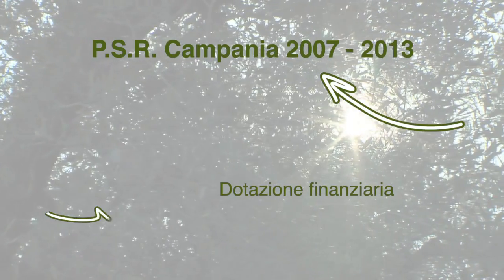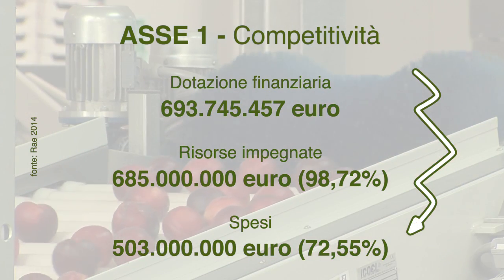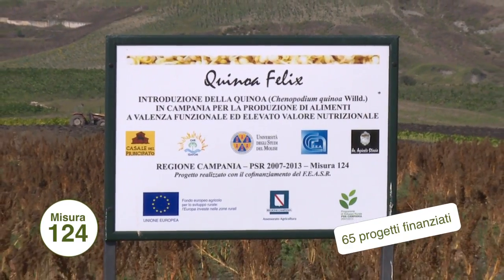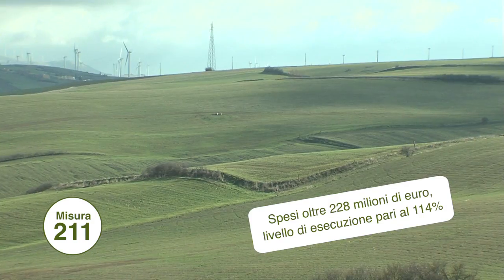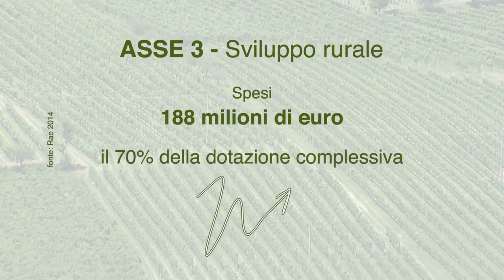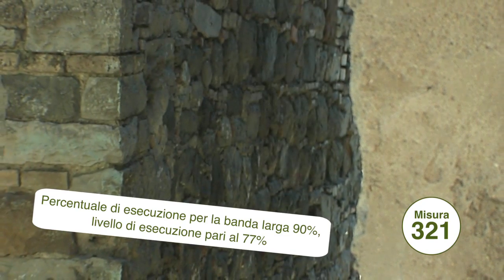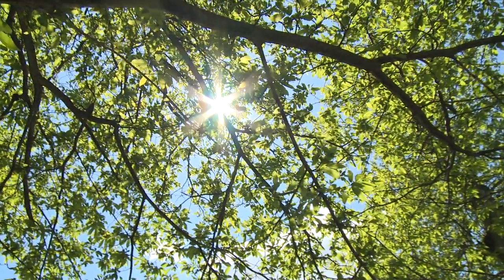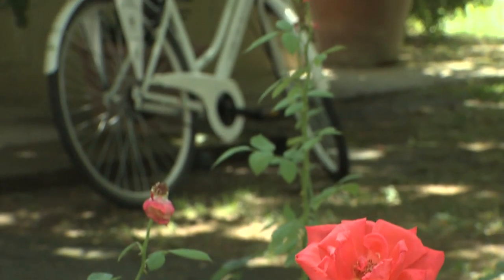PSR Campania 2007-2013 - I risultati